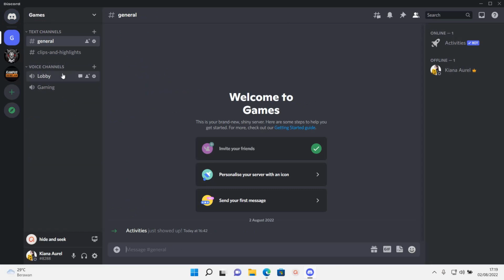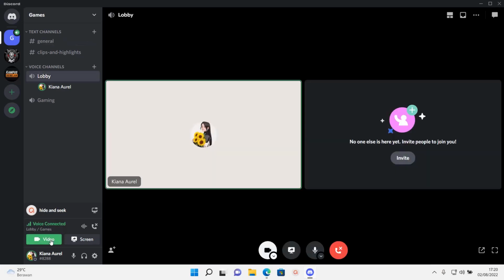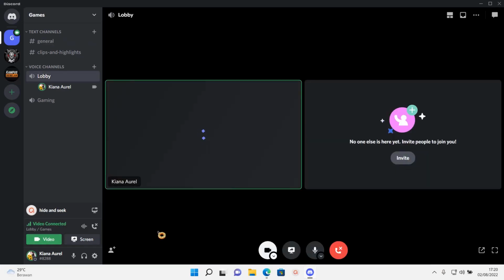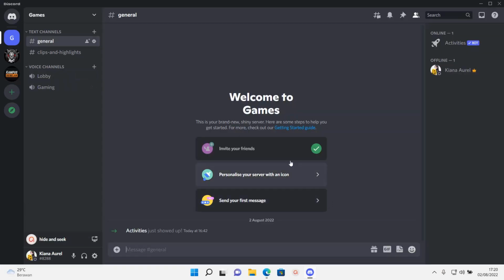How To Video Call On Discord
Video call on Discord by watching this tutorial.